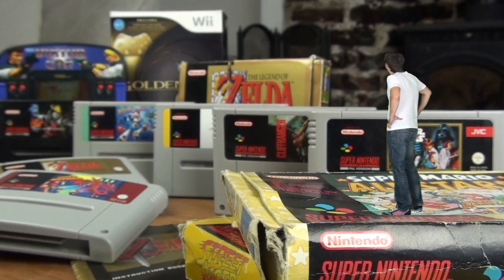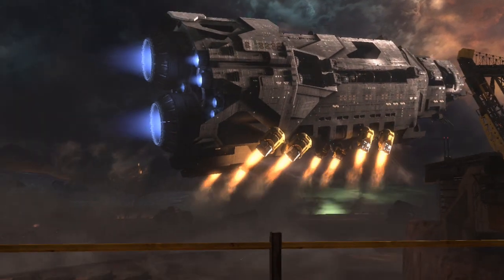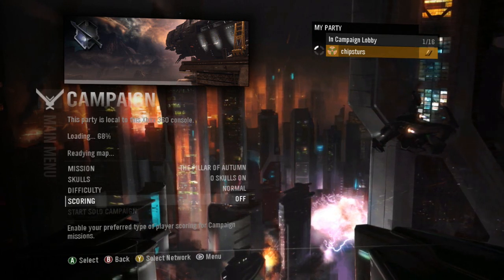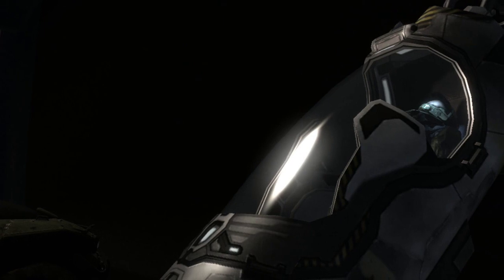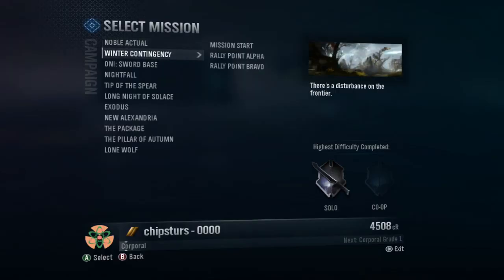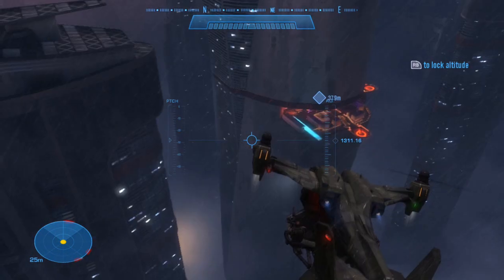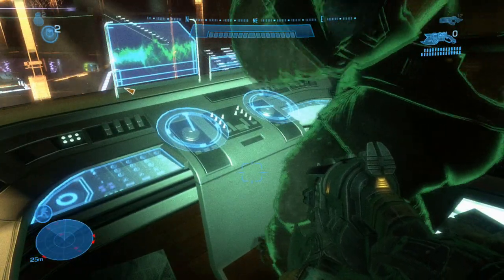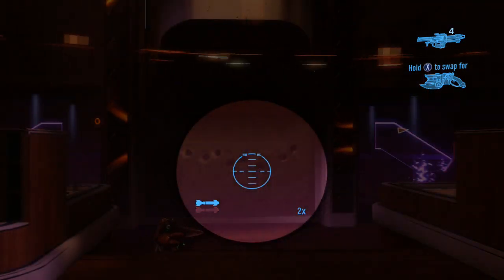Halo Reach Secrets & Easter Eggs Part 1 - The Easter Egg Hunter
Featuring: Best Halo Reach Secrets and Easter Eggs.

The Easter Egg Hunter
A series covering the best video game Easter eggs, secrets and facts.

The music i have used for this video i bought
1.Orchestral_Heroic_Main_Theme_(standard­_licence) 11/06/2011
2.Slow_Intervention_Main_Theme_(standard_licence) 24/02/2013
3.Flow_Main_Theme_(standard_licence) 03/07/2010
4.Emergency_Room_Situation_One_Main_Them­e_(standard_licence) 15/02/2011

The music i have used for this video i bought and i have the licence to use the music synchronised in an audio/visual context non-exclusively worldwide (htttp:// i also have a copy of the licence that was sent to me once i had purchased the music dated 03/07/2010 and 15/02/2011 and 24/02/2013 and 11/06/2011